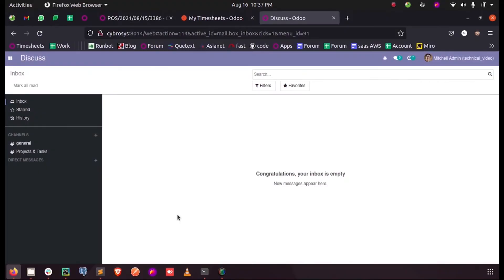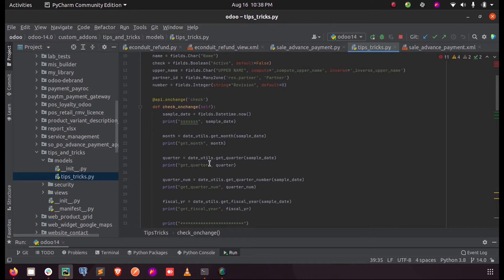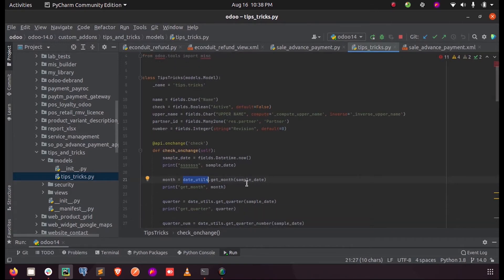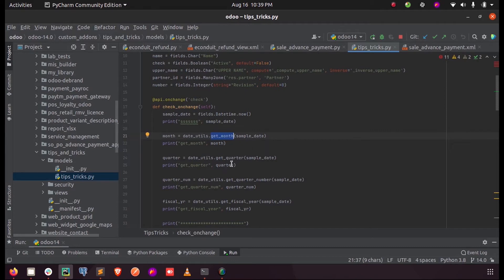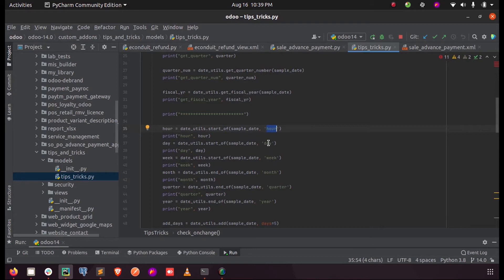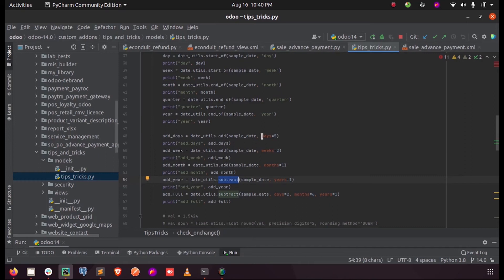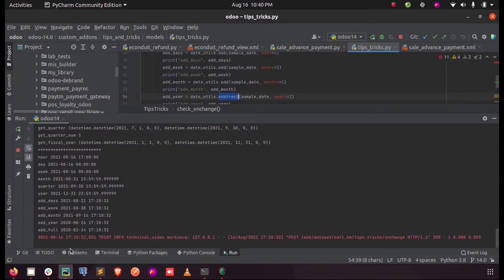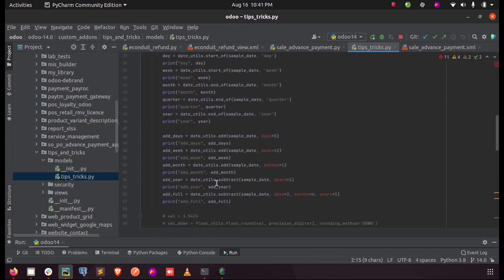How to do Time Period Calculations Based on Date Type Fields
In this video, we will discuss how to perform date period calculations using the date utils.